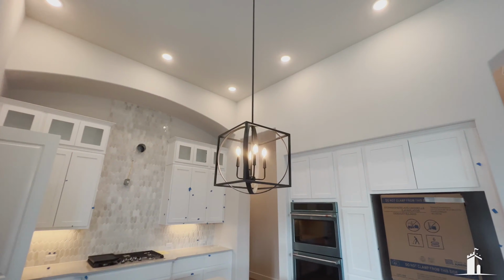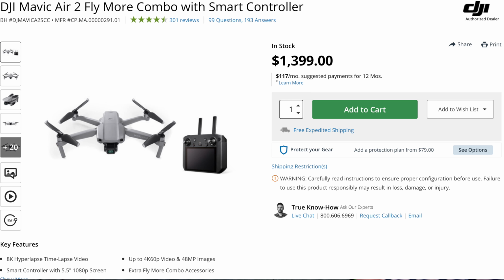5 Steps To Making $$$ From YouTube | Realtor Edition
Are Realtors making BIG Money offer Youtube? Yes! Here's the 5 steps you need to do to CRUSH YouTube!

The Knight Group Certifications:
Seller Representative Specialist
Buyer Accredited Specialist
Real Estate Negotiation Expert
Certified Luxury Marketing Homes Specialist
Certified Green Specialist